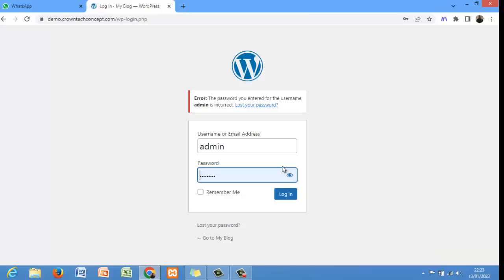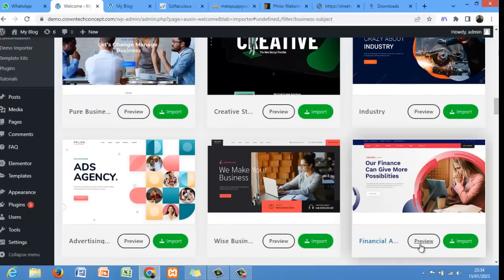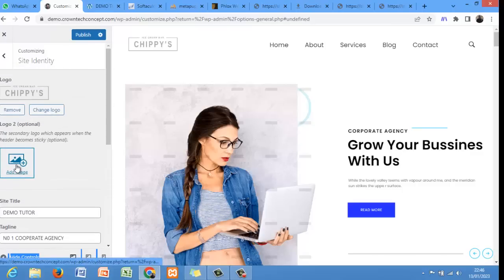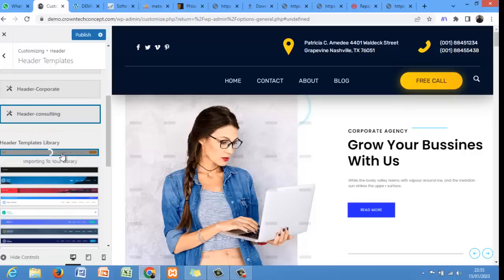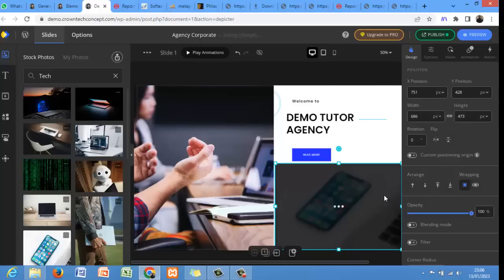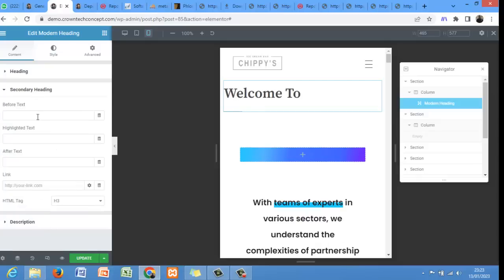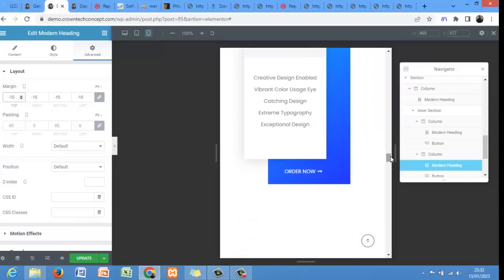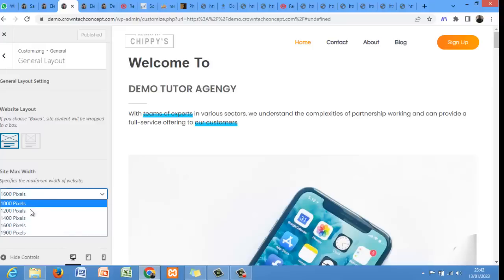HOW TO DESIGN A COORPERATE WEBSITE WITH WORDPRESS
HOW TO DESIGN A COORPERATE WEBSITE WITH WORDPRESS - WordPress Designing MasterClass - Elementor & Phlox

Get the Phlox Theme ➤➤